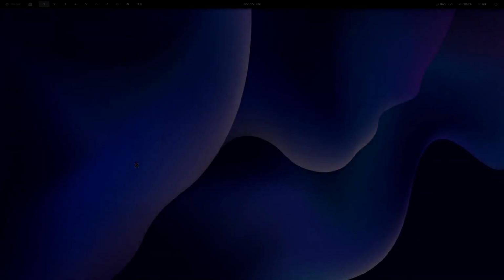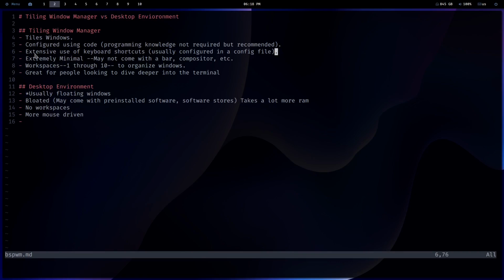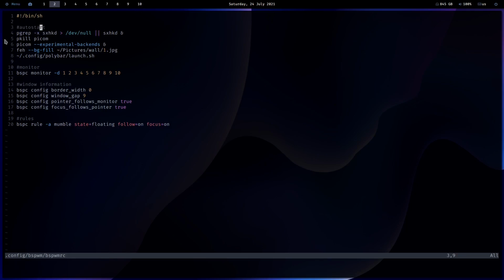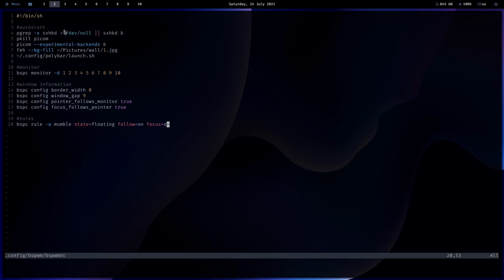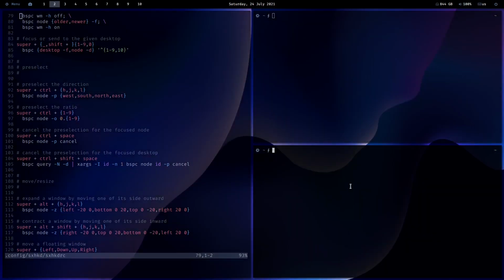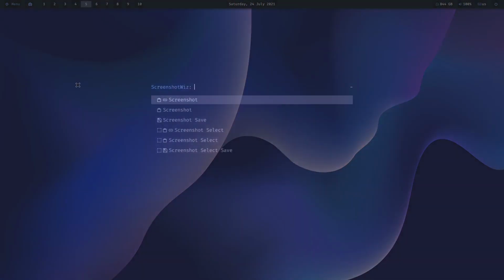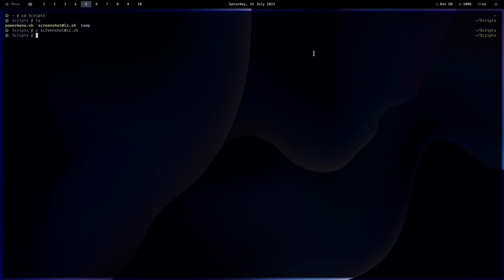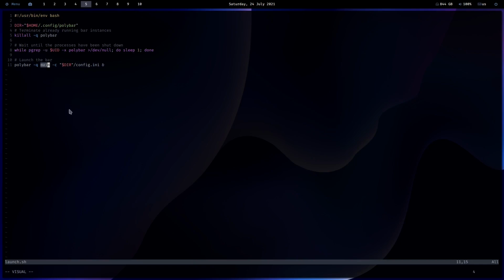My BSPWM Setup and Walkthrough - NixOS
Walking through my BSPWM configuration on NixOS. Recently switch over to NixOS from Linux Mint Cinnamon for around 8 months. Dotfiles will be uploaded soon.